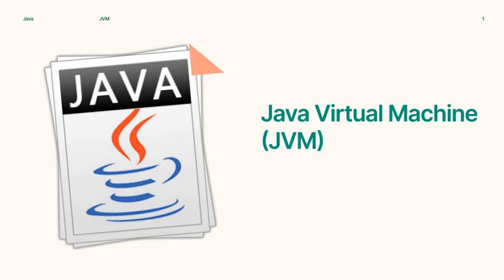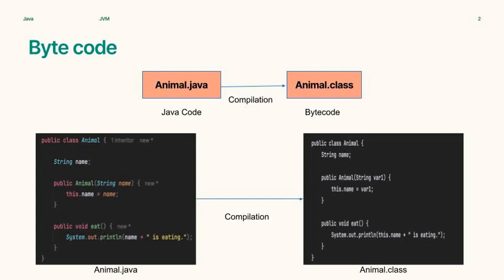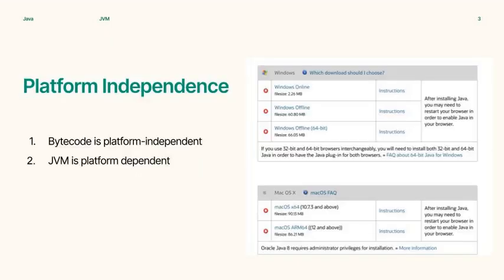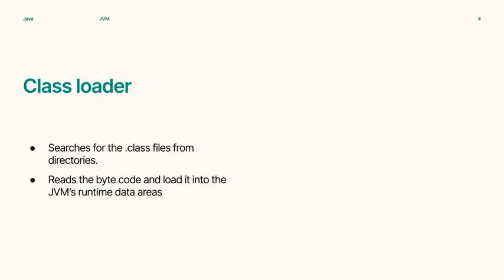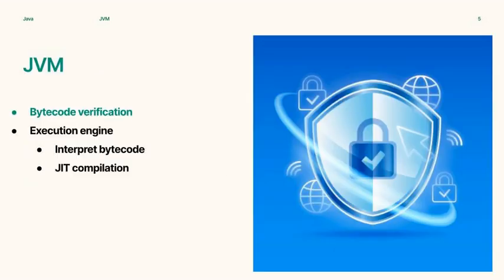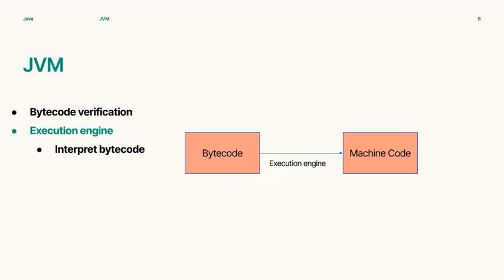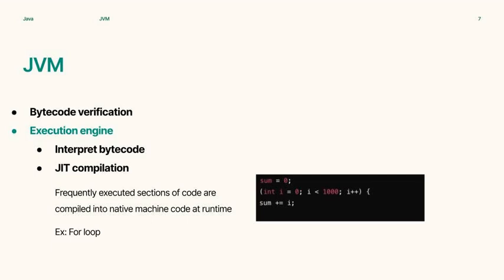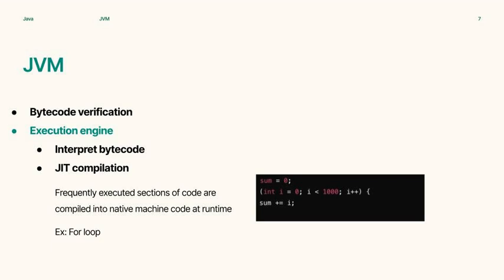Java Virtual Machine | How does the Java Program Work?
Ever wondered why Java is called a platform-independent programming language? In this video, you'll learn:
✅ How Java achieves platform independence using the JVM (Java Virtual Machine)
✅ What Bytecode is and how it works
✅ The role of the Class Loader in Java
✅ How Just-In-Time (JIT) compilation boosts performance

Perfect for beginners learning Java or anyone curious about how Java programs run seamlessly across different operating systems.